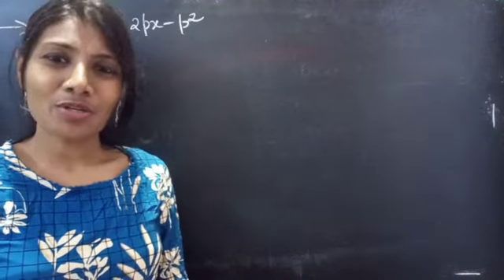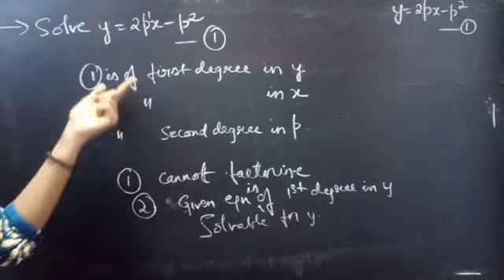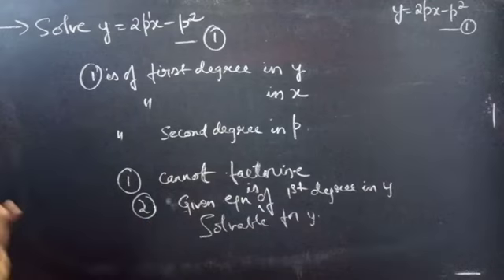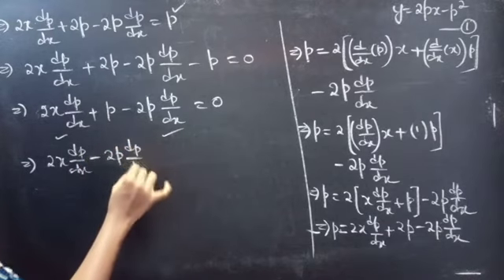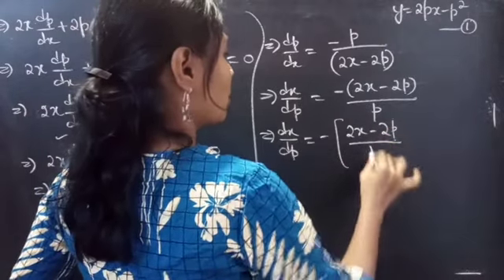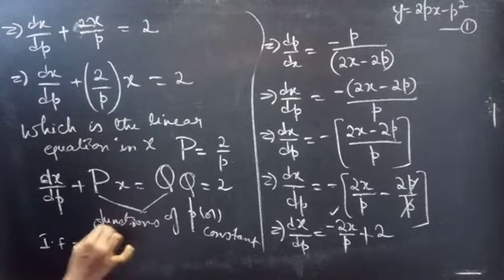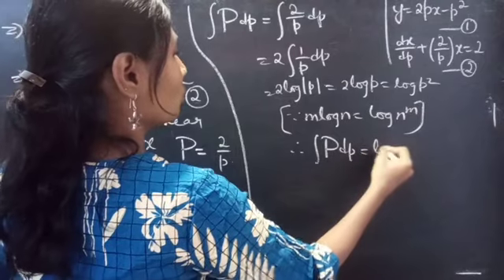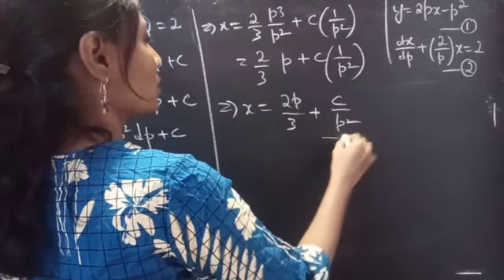y=2px-p^2 Solvablefory L866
Differential equation solvable for y:

Let f(x,y,p)=0 be the given differential equation. (1)

If (1) cannot be resolved into two rational and linear factors and (1) is of first degree in y, then it can be solved for y.

(1) can be expressed in the form y=F(x,p)...(2)

Differentiation of (2) w.r.t.x. gives an equation of the form p=g(x,p,dp/dx)...(3)

Since (3) is an equation in two variables p and x, it can be solved.

The solution of (1) is ψ(x,y,c). (4)

*  If it is not possible to eliminate p from (1) and (4), the general solution of (1) is given in the form Φ(x,p,c)=0, f(x,y,p)=0 or x=f1(p,c) , y=f2(p,c).
This is regarded as parametric form of the required solution where p is regarded as parameter.

*  This method is specially useful for equations in which x is absent.

*  The general solution of the differential equation of order n contains n arbitrary constants.

*  Singular solution: An equation ψ(x,y)=0 is called singular solution of the differential equation F(x,y,y',...,y^n)=0
if
1.  ψ(x,y)=0 is a solution of the given differential equation.
2.  ψ(x,y)=0 does not contain arbitrary constant and
3.  ψ(x,y)=0 is not obtained by giving particular values to arbitrary constants in the general solution.

Thank you one and all for the love and support🌹

With Love,
Chinnaiah Kalpana😊